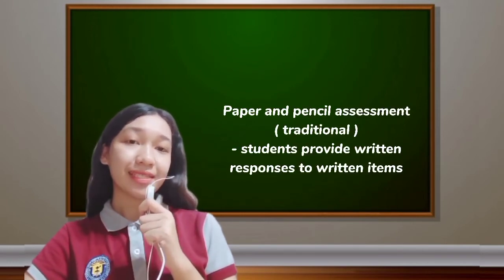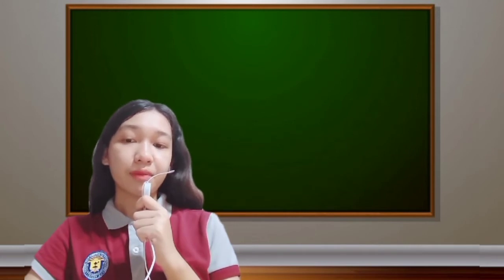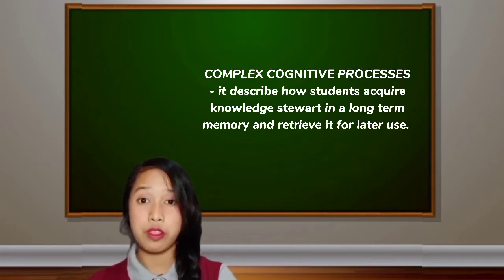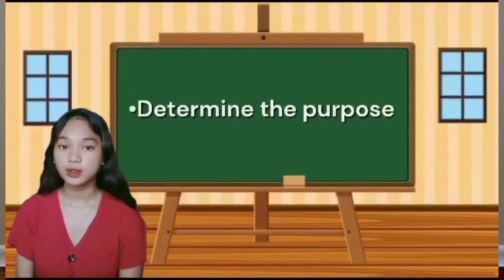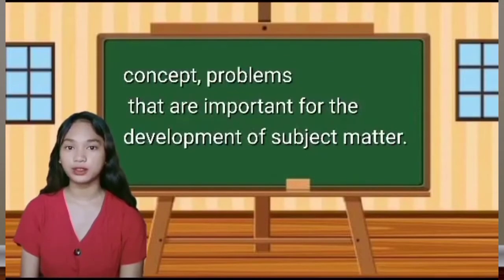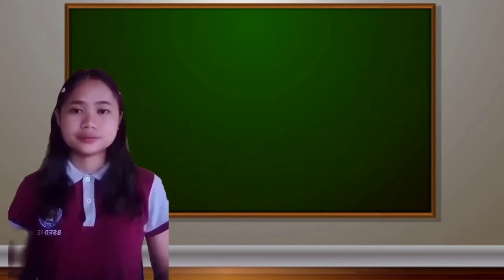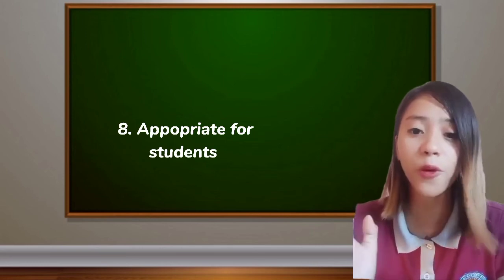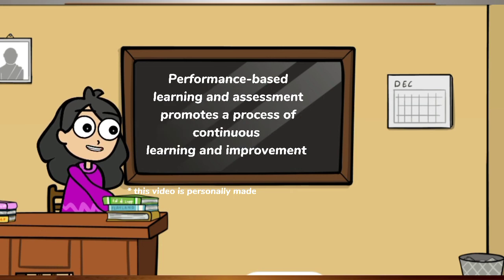Performance Based Assessment | Assessment in Learning 2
CONTENT #2
Group Members:

CATUCOD, Quincy A.
DADIA, Arabelle A.
DIZON, Leah Mae M.
GLODO, Mary Jane H.
HERRAS, Reinafer T.
INFANTE, Arvie R.
MOSEÑOS, Christal Joy D.
REBADULLA, Gretel Fair A.
SENOBIO, Kaira P.
SUWAISO, Ronalyn B.